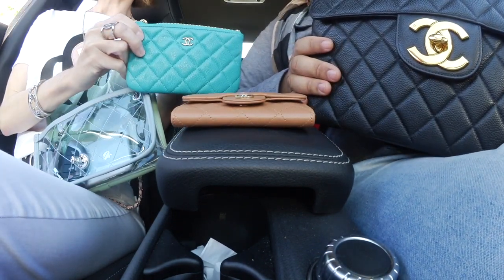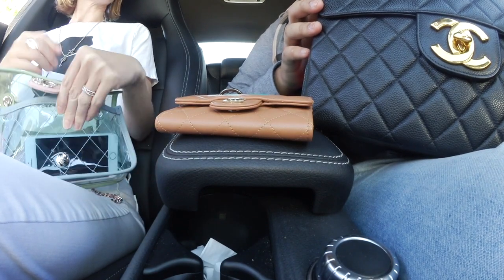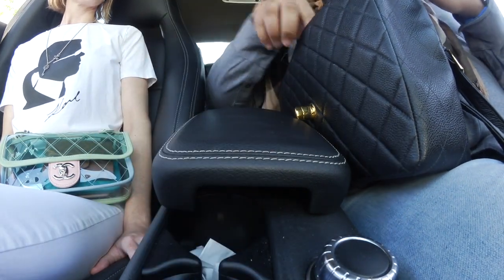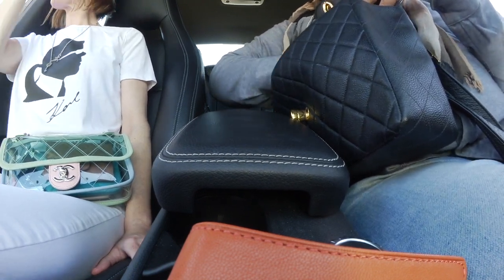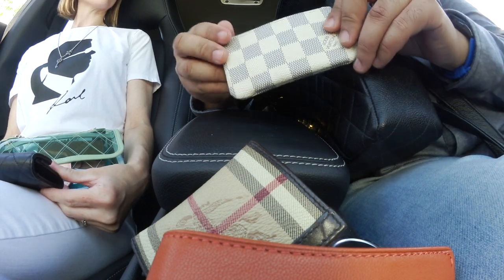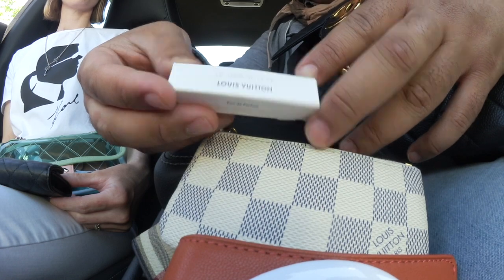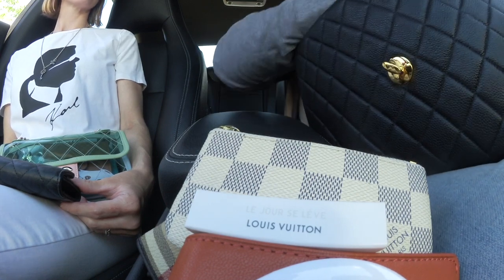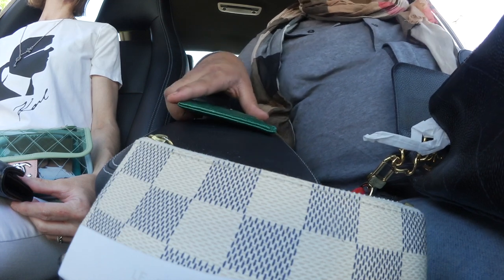WIMB | What's in my bag? featuring @stylevialauren | docLUXURY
Join me and my friend @stylevialauren as we share what's in our bags.  Lauren brought her beautiful Chanel PVC bag and I brought my Chanel vintage jumbo.

Go to @shopdocluxury on instagram to see what I'm selling :)

Please send mail to:
docLUXURY